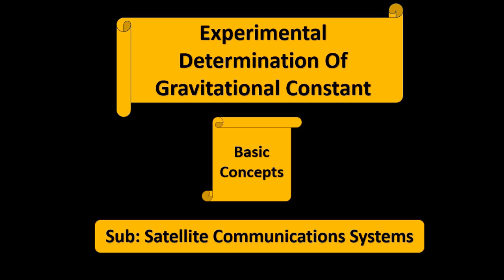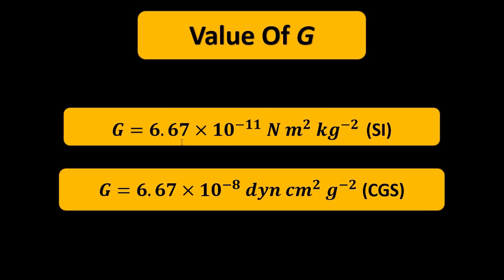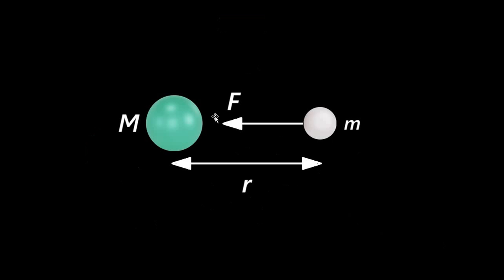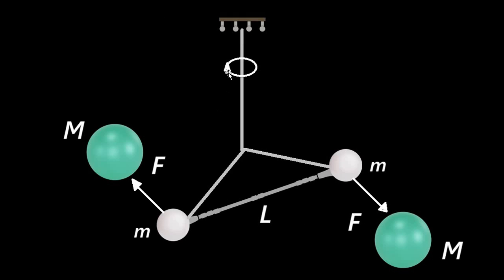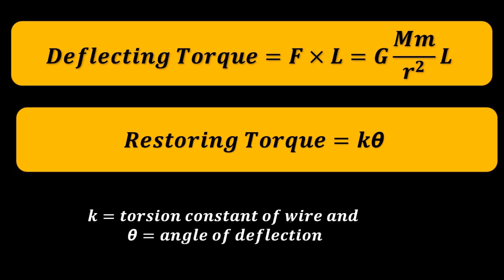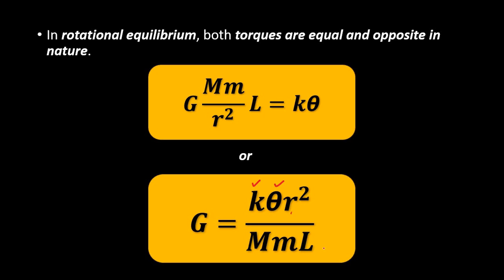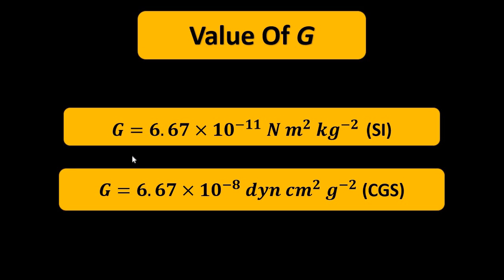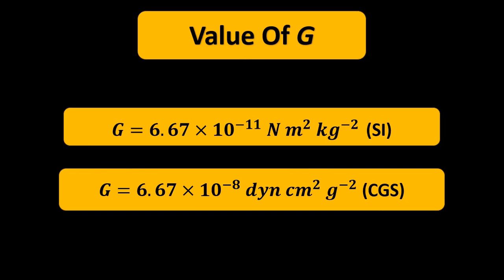Experimental Determination Of Gravitational Constant (G) | Cavendish Experiment | Basic Concepts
In this video, we are going to discuss about the basic concepts related to experimental determination of gravitational constant.